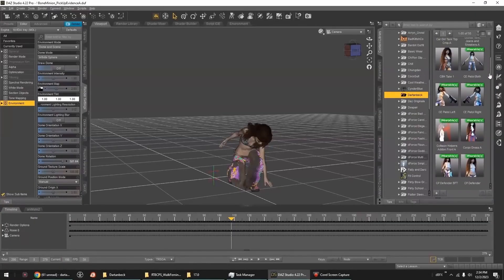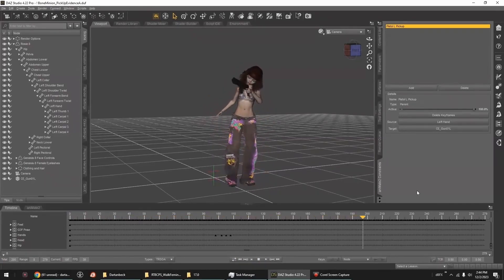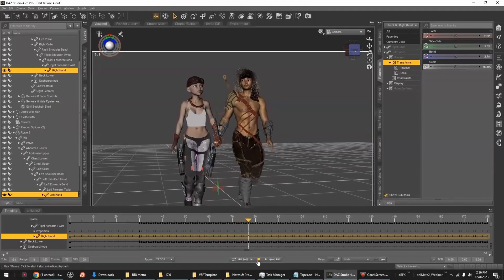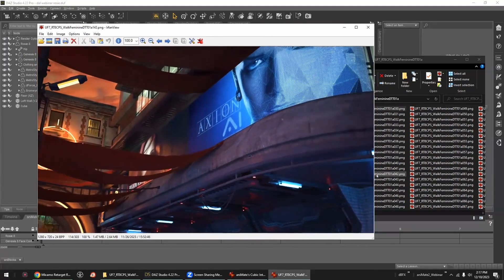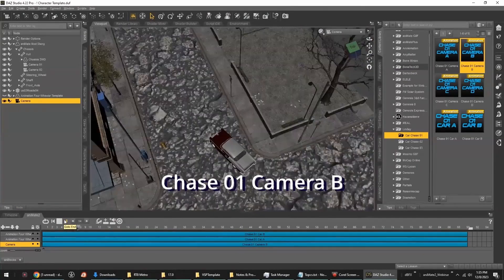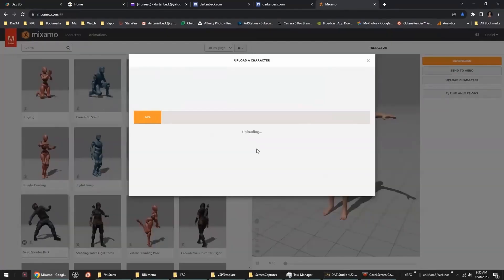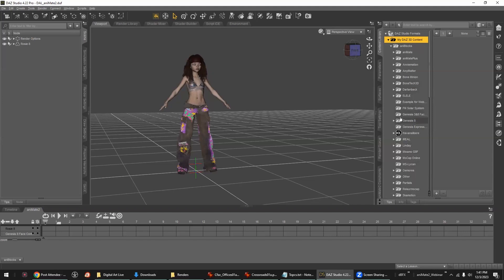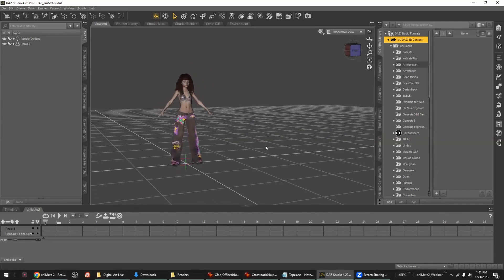The Power of aniMate 2 Promo A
Specific to this:
Join us on an adventure into some of the coolest features for animating in Daz Studio!

Animating has Never been so Fun!
Along with the wonderful tools and experience introduced in my Dynamic Character Animation in Daz Studio course, this supplement delves deeper into the tools and features available to us in aniMate 2.

While we're at it, we'll explore other benefits for Daz Studio that help us on our way!

Bone Minion allows us to use any of our animation data on Any of our Daz Figure Generations, which adds a unique advantage towards getting and using Mixamo animations!

While we're talking about Mixamo, 3D Universe has a tool available - Body 2 Hip, which is part of his "Daz Studio Animation Tools Set 1" which takes Mixamo's (or any other) translation data that has been placed upon the main figure, and moves it to the Hip of the figure, allowing us the Power of utilizing aniMate 2's rich workflow to get a Lot more benefit out of them - like joining them together with others, altering their tempo, mirroring, and a whole lot more.

More than just a study on aniMate 2's features and tools that are often overlooked, this session also hits on topics geared toward good character animation rendering practices.

The home page currently has more information about this with a link to the page that holds a Lot of these topics with links to resources, videos and information - and will grow and grow as we learn more and discuss our experience in the world of animating in Daz Studio!